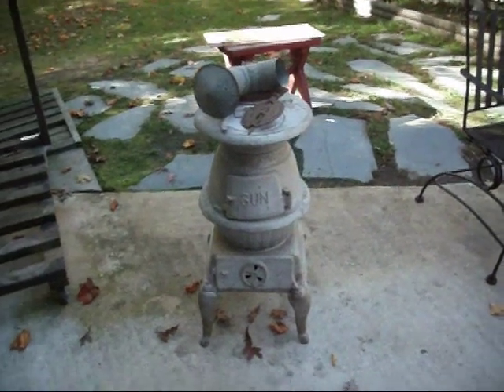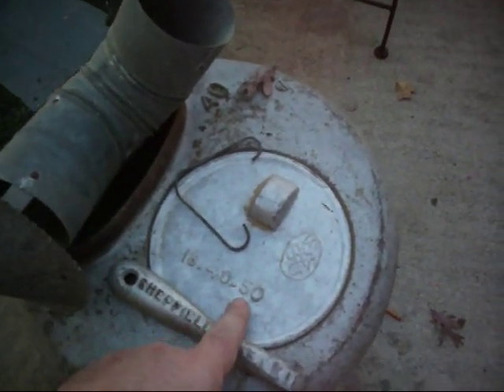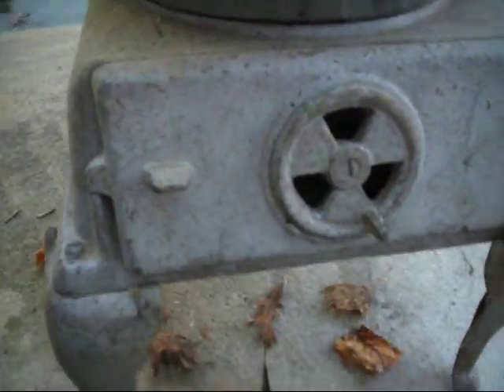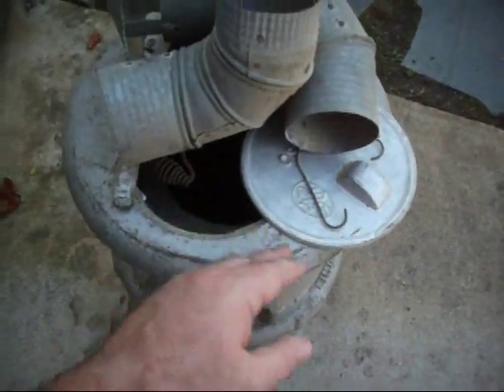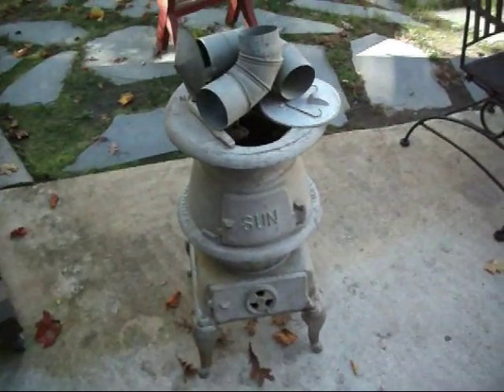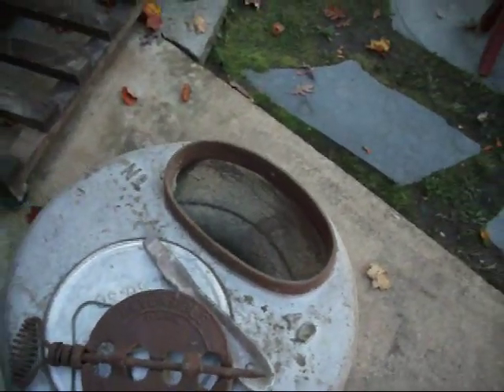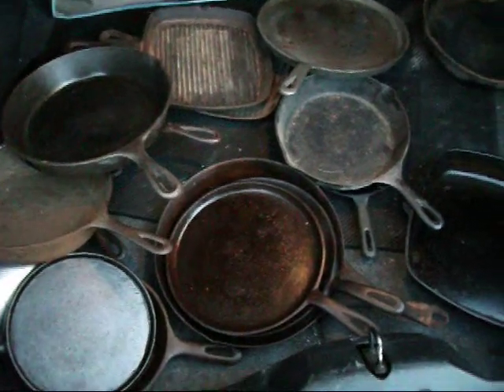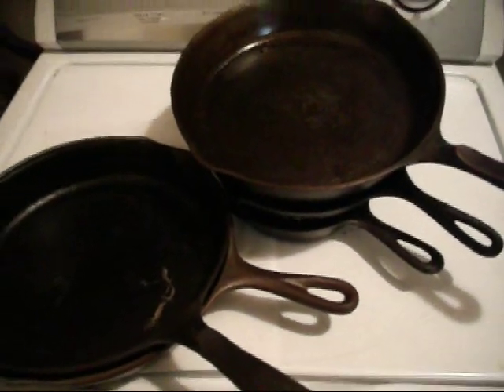Small cast iron pot belly stove and skillets.wmv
Rediscovered a small cast iron pot belly stove that I had stashed away in the garage. Please comment if you have good tips on restoration. Also some bargains on cast iron skillets at an estate auction.